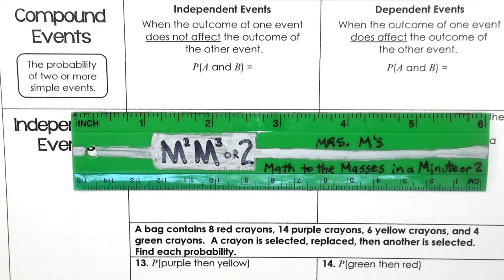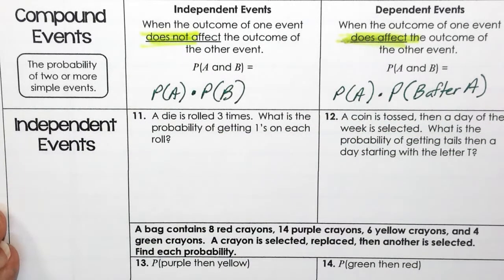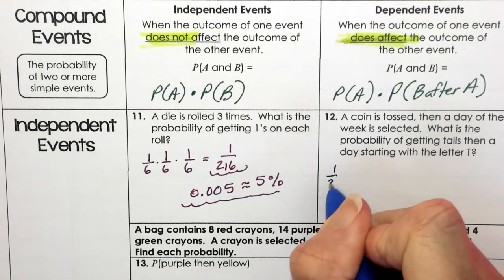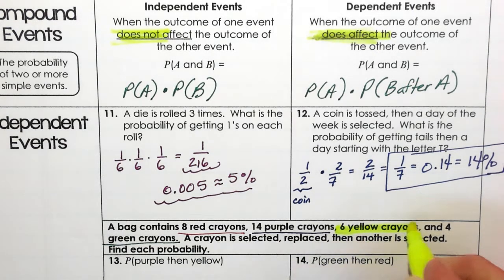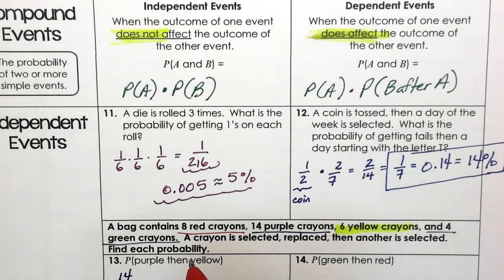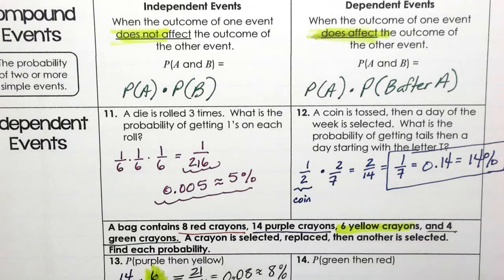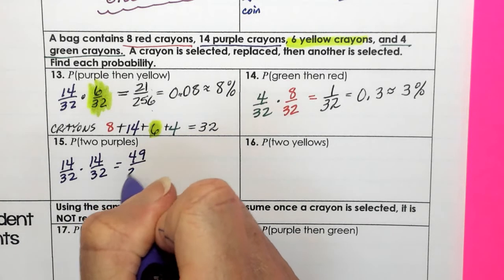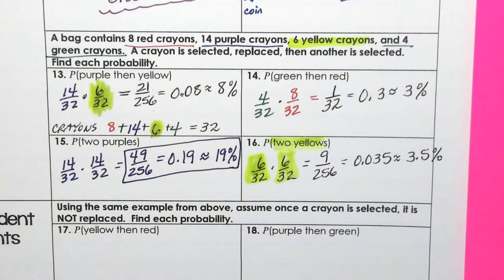Probability Independent Events